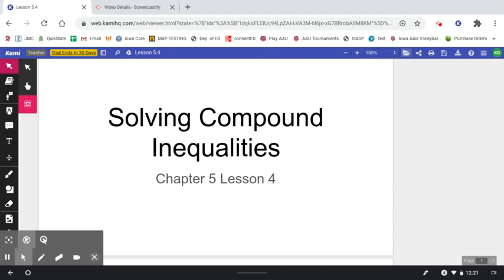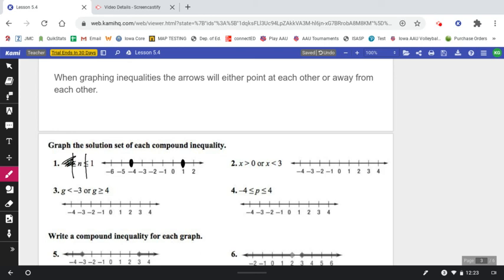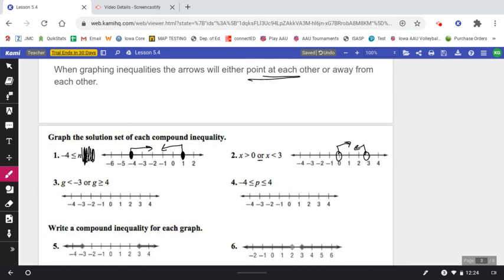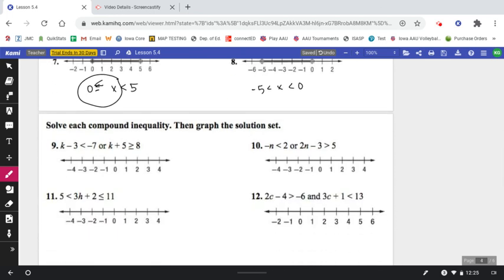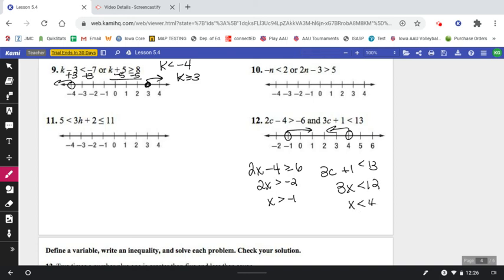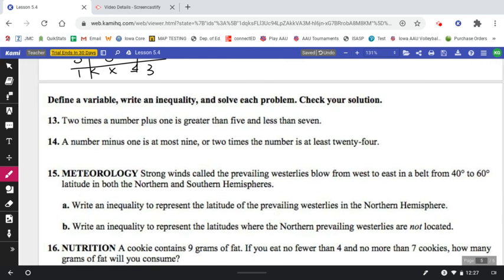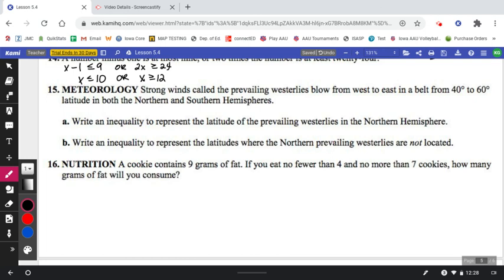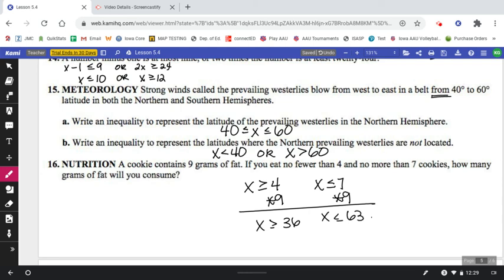Alg. Lesson 5.4